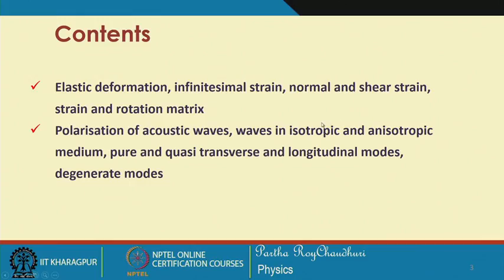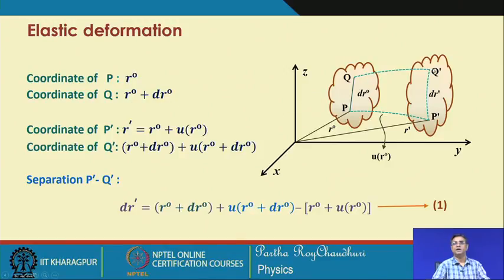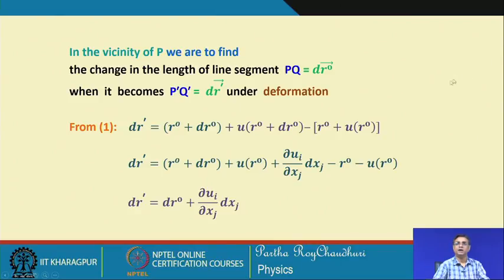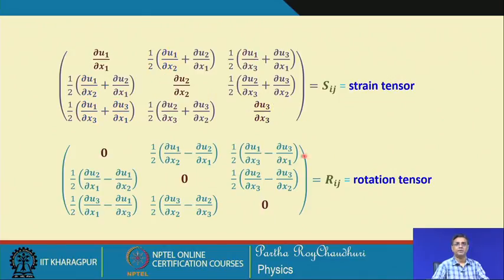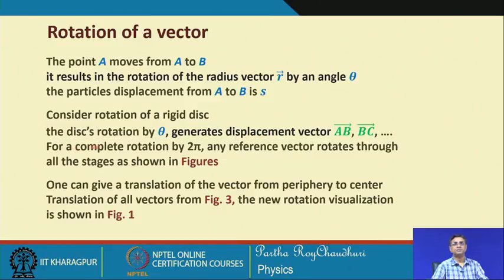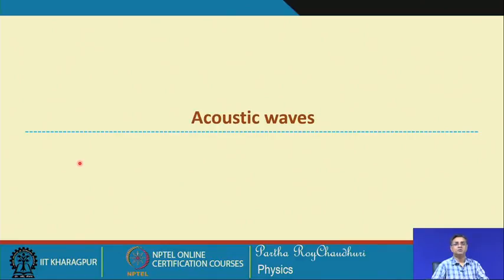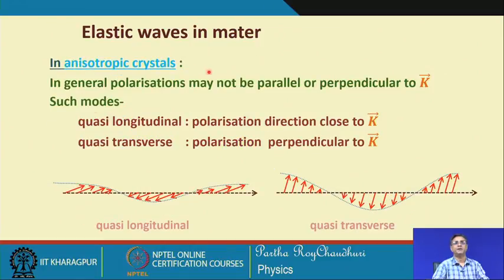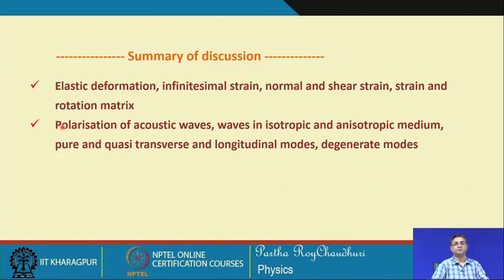Lecture 41: Acousto-optic Effect